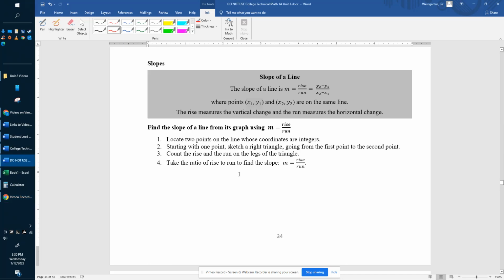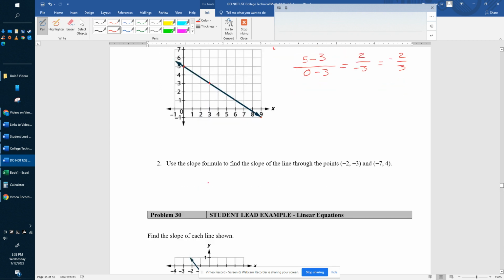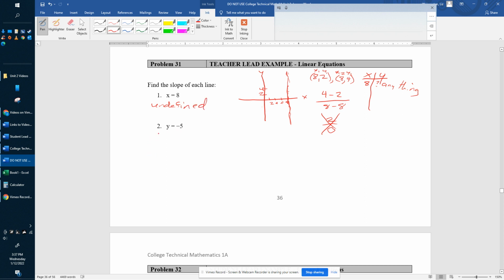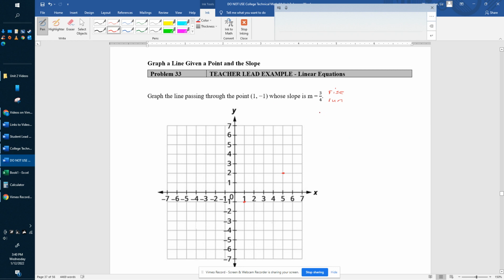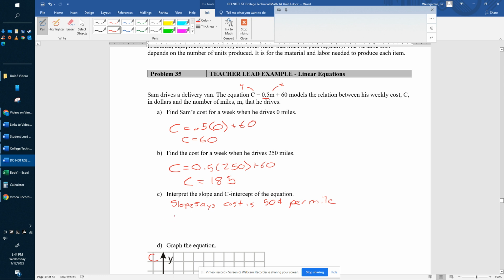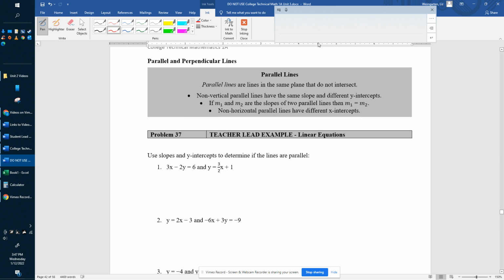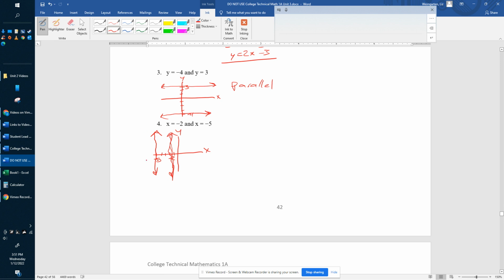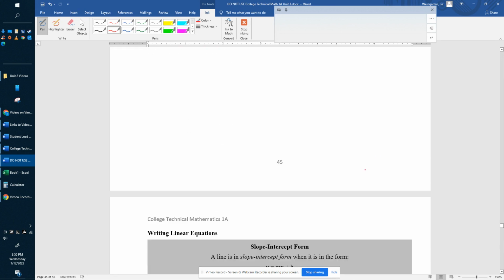3 3 2 slopes 1080p